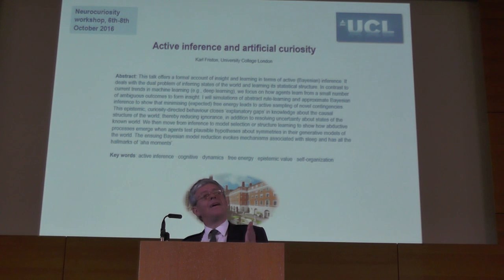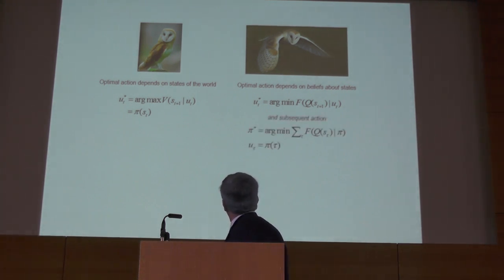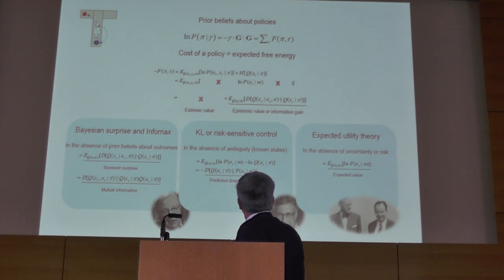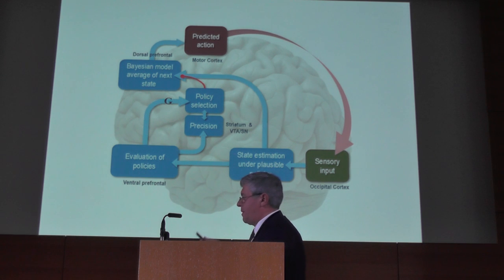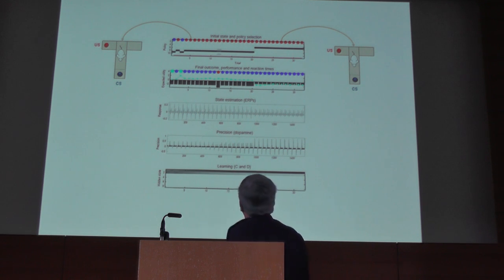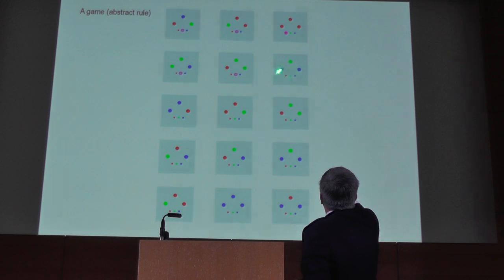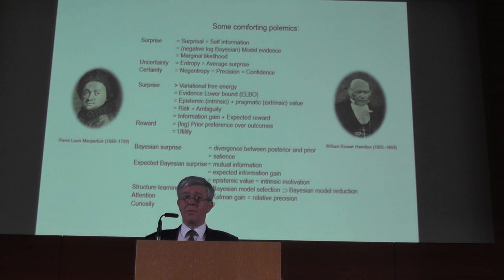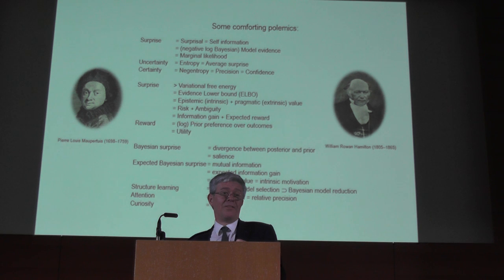Neurocuriosity 2016 - Karl Friston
Active inference and artificial curiosity